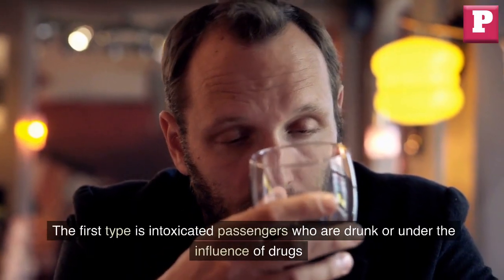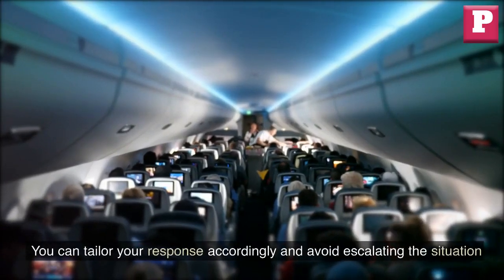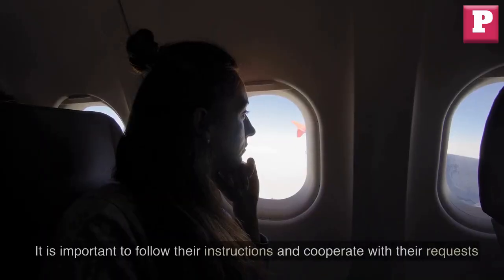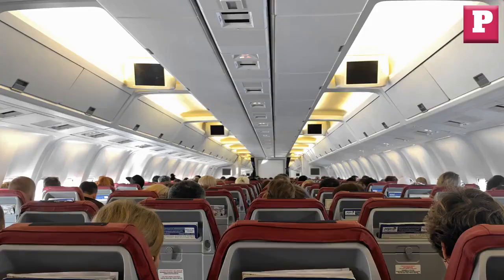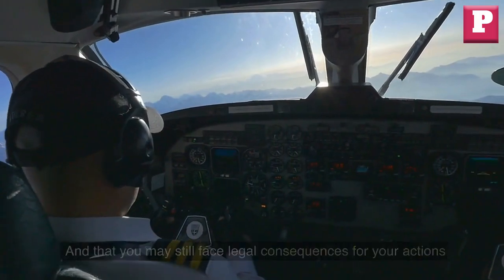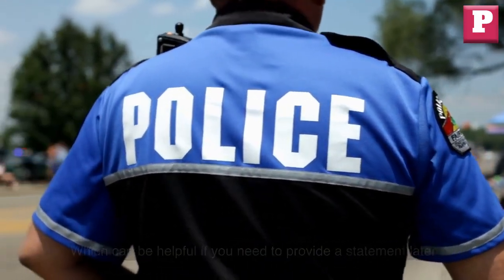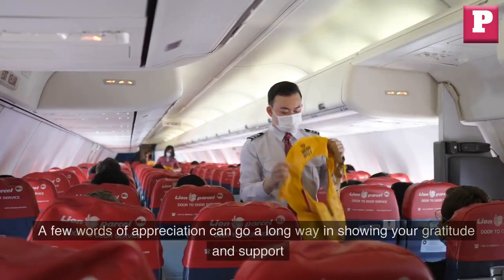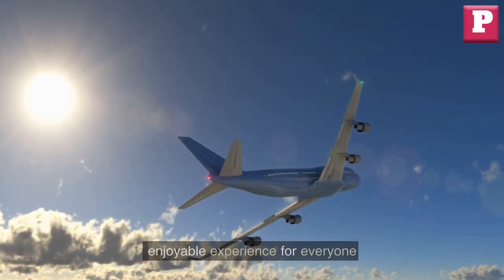What Airline Attendants Are Trained To Do : Dealing with Disruptive Passengers | Unruly Passengers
What Airline Attendants Are Trained To Do : Dealing with Disruptive Passengers and Unruly Passengers

 Flying can be stressful and unpredictable, especially when you have to deal with an unruly passenger.

 Whether they are being disruptive, aggressive, or simply annoying, it is important to know how to handle the situation calmly and effectively.

So, let's start by understanding the types of unruly passengers you may encounter on your flight.

Make sure to watch the entire video for more information.

All discounts are subject to change and/or discontinue without notice from Vendor